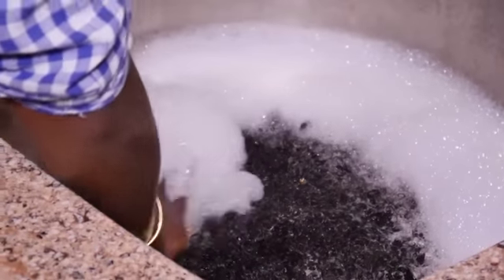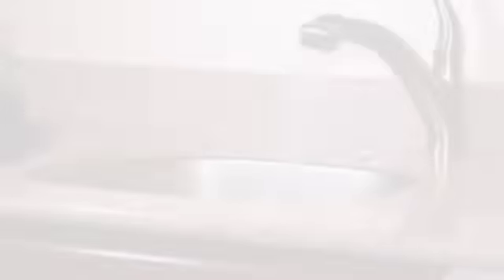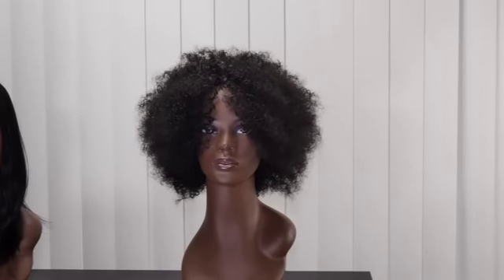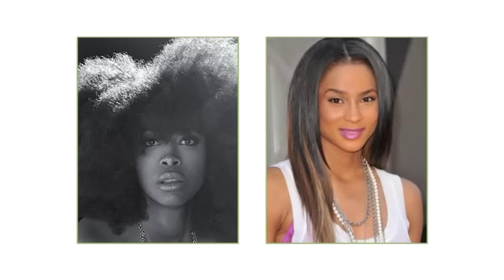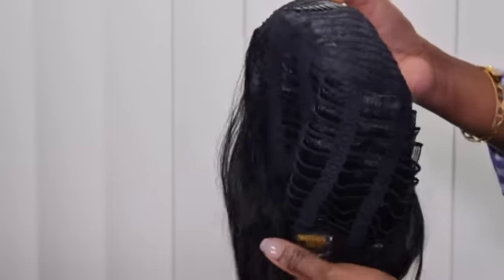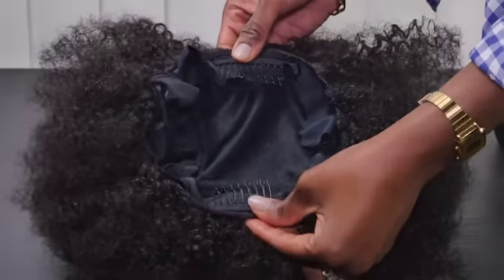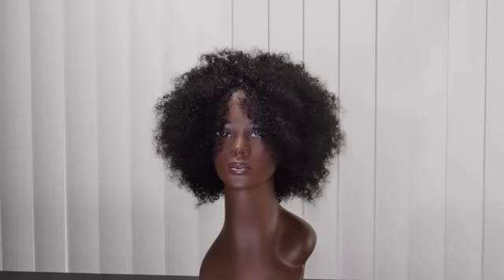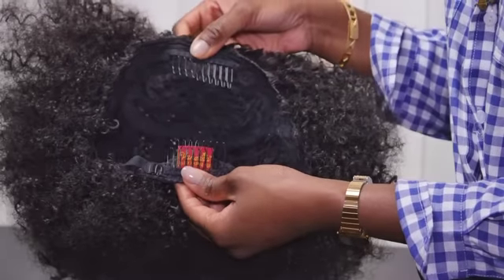Grow out your hair using WIGS – Quick guide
Just like with braids, wigs can be used to help with hair growth too. But there’s a few things you need to know first, from how to prep the wig to how to keep your real hair healthy.